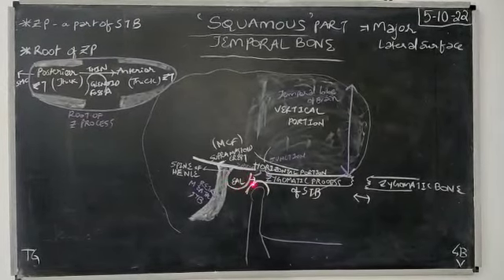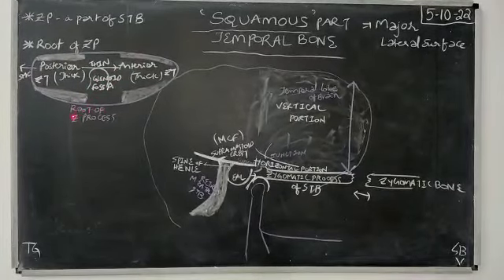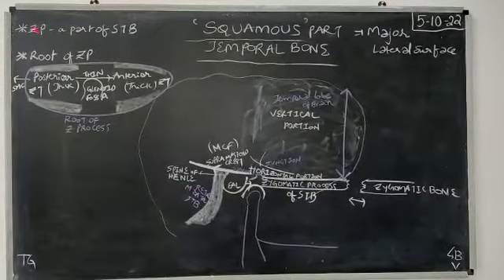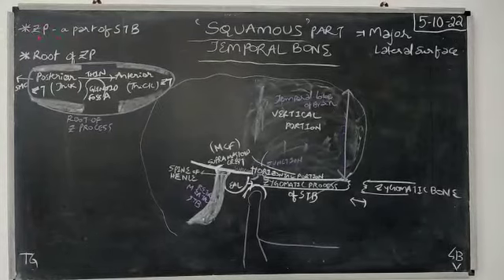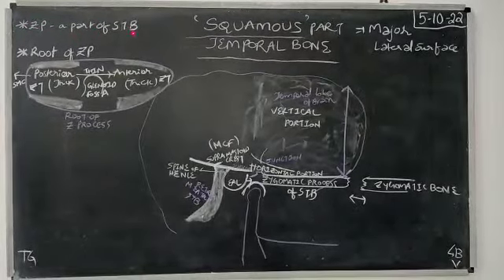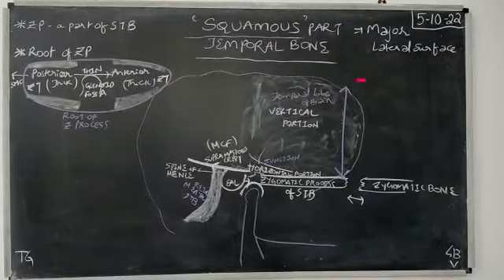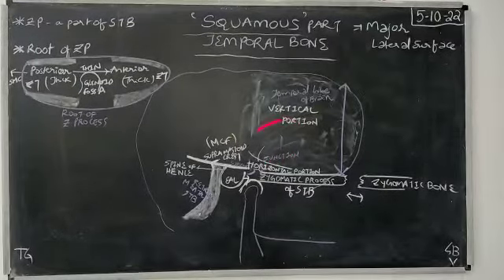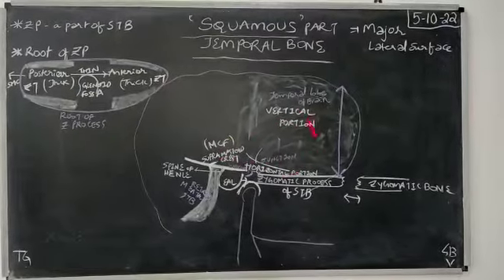Squamous Temporal Bone -Surgical Anatomy concept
Squamous Temporal Bone  conceptual understanding